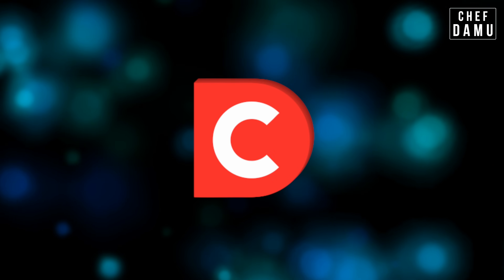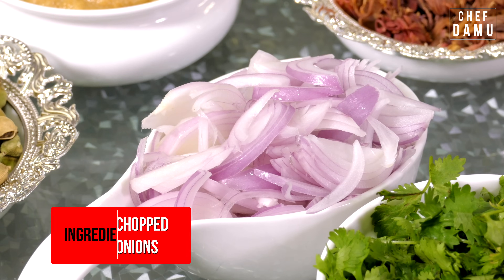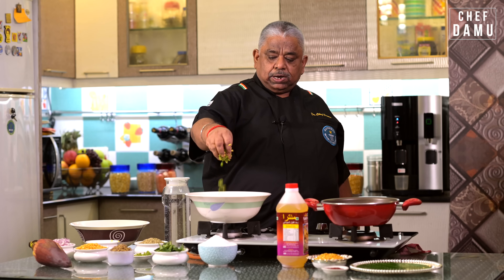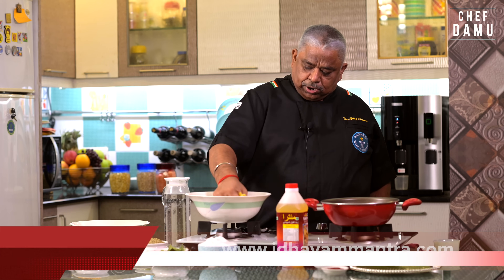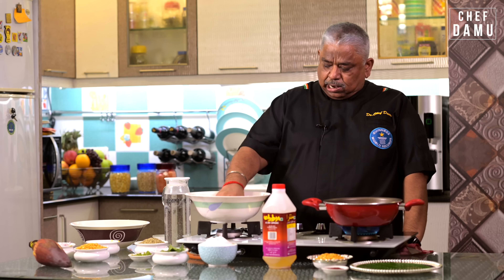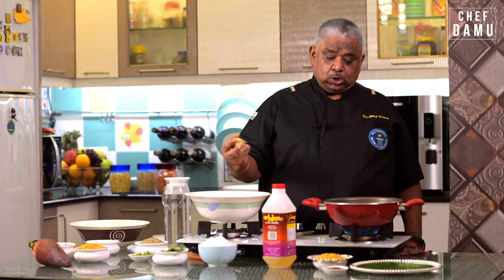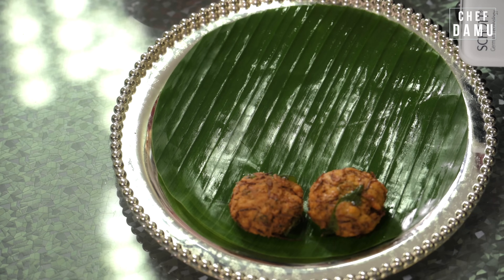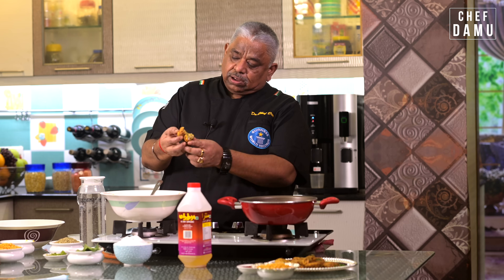vazhaipoo vadai சத்தான வாழைப்பூ வடை வாழைப்பூ வடை மிக சுவையாக செய்வது எப்படி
சத்தான வாழைப்பூ வடை      வாழைப்பூ வடை மிக சுவையாக செய்வது எப்படி